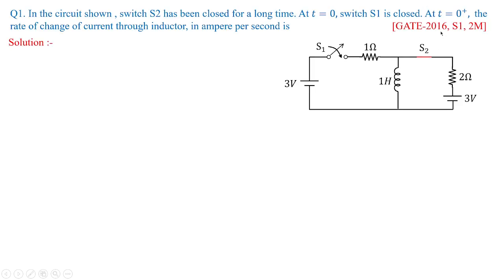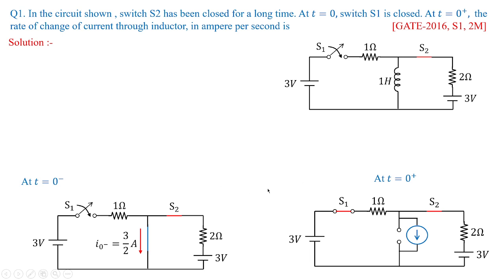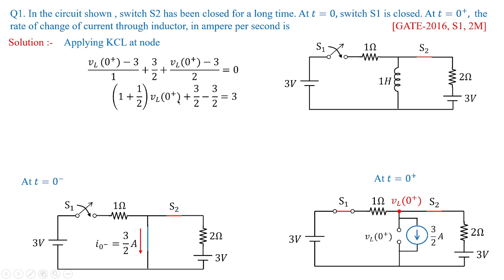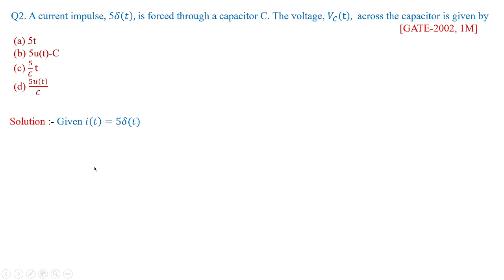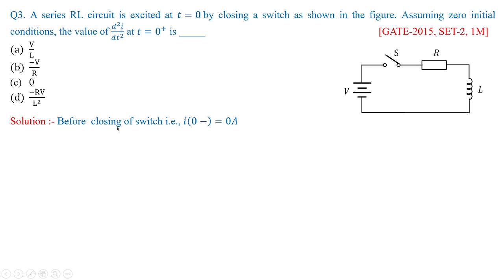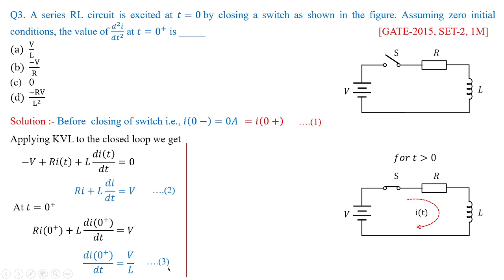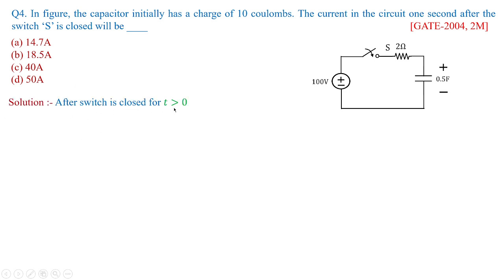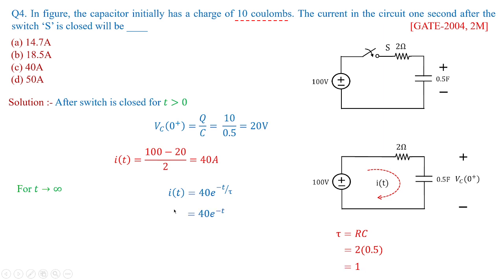How to solve previous GATE exam problems on circuits and networks?